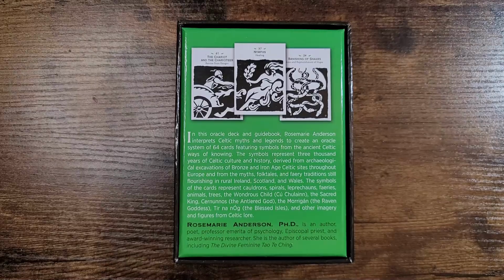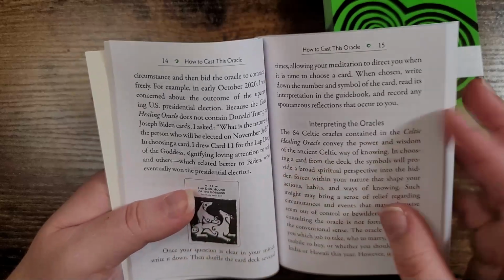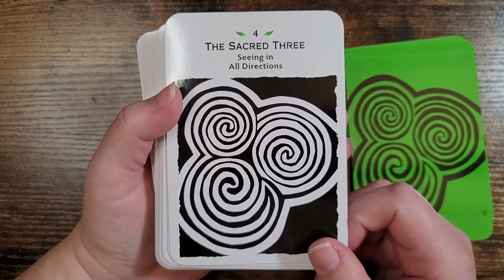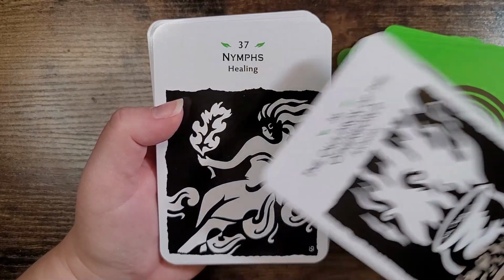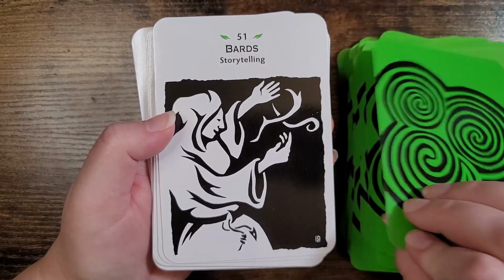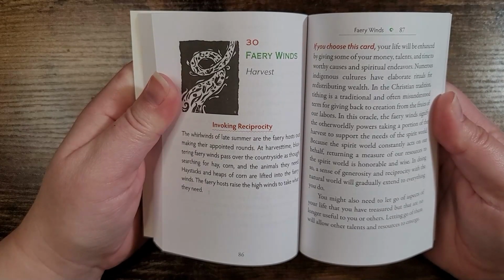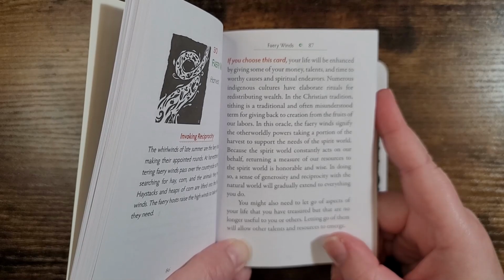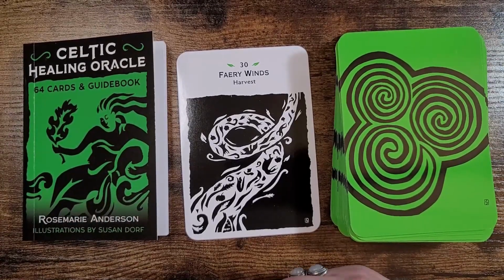Celtic Healing Oracle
We unbox and flip through the Celtic Healing Oracle by Rosemarie Anderson and art by Susan Dorf!

🔮 Even though this deck was sent to me to review, these are my honest thoughts and opinions.

 10940 Trinity Parkway Ste C-312

code: MOONLIGHT25

My Public Amazon Wish List (since a lot of you have asked):